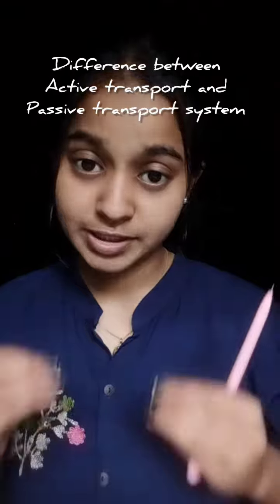Active transport system and passive transport system pharmcology B pharm 4th semester 📌